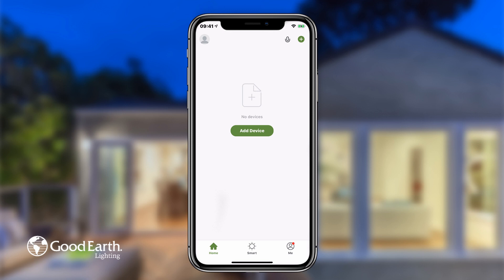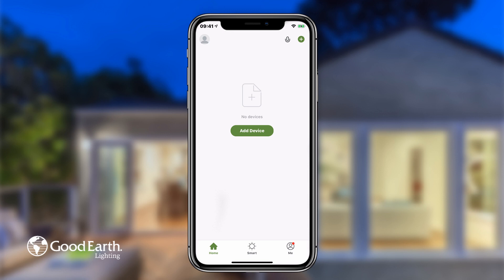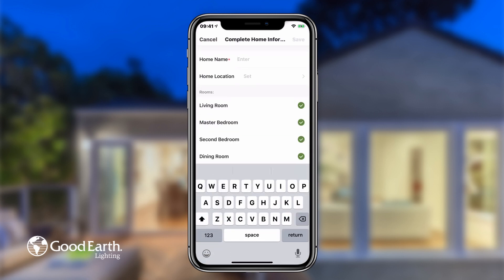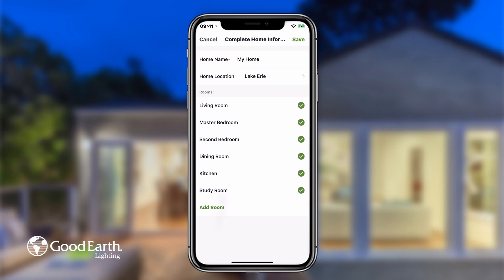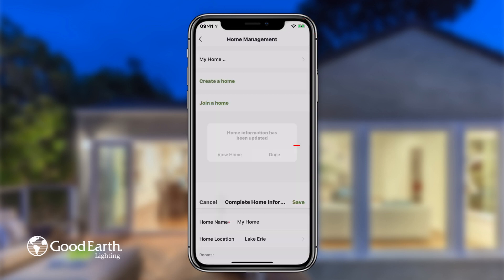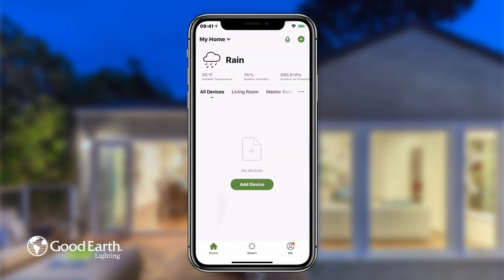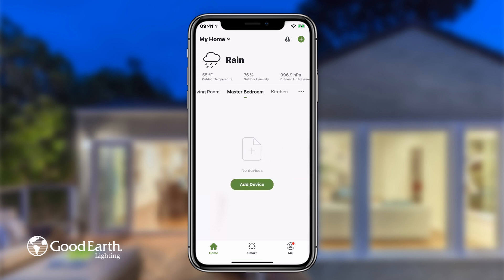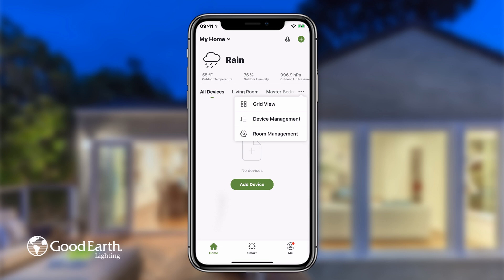Good Earth Lighting App - How to Assign and Control Lights by Rooms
How to Assign and Control Lights by Rooms